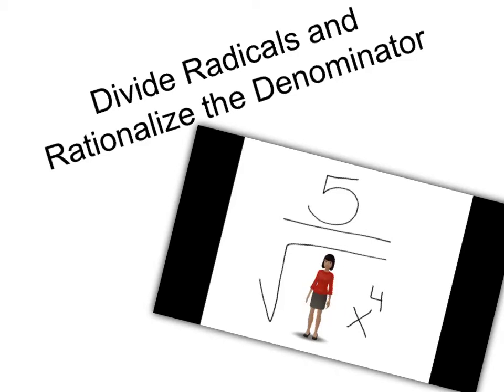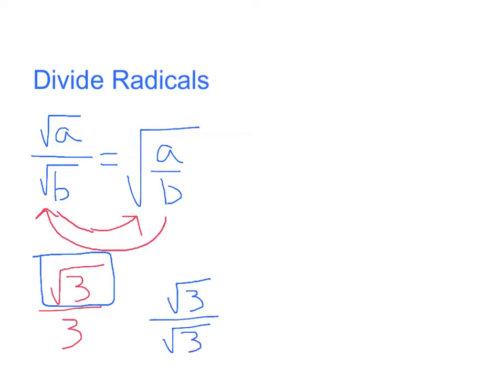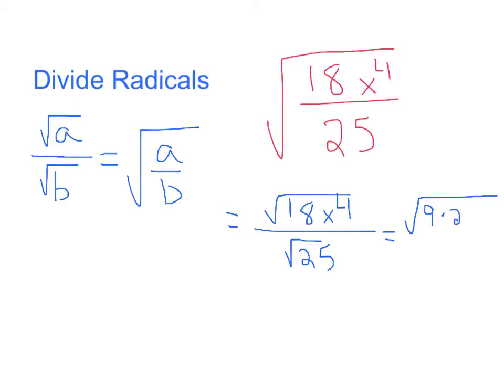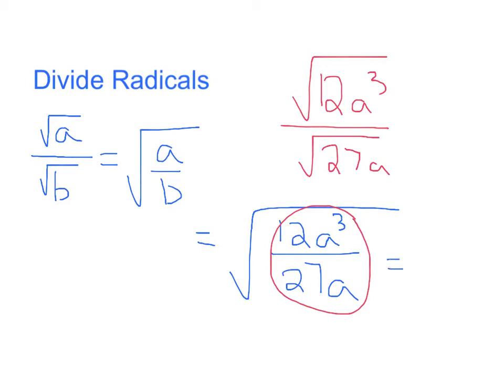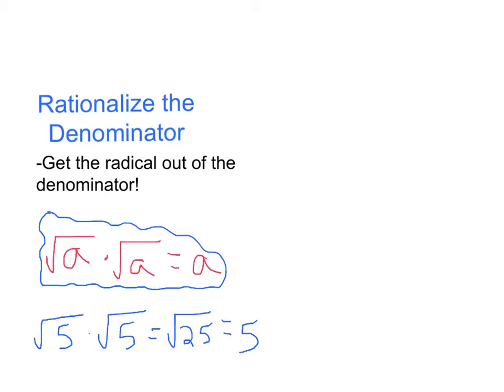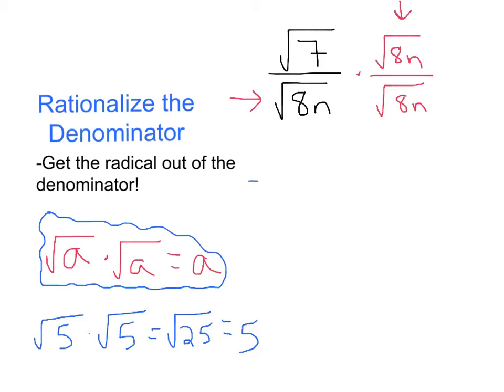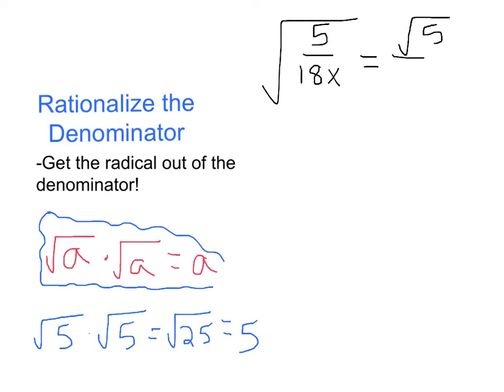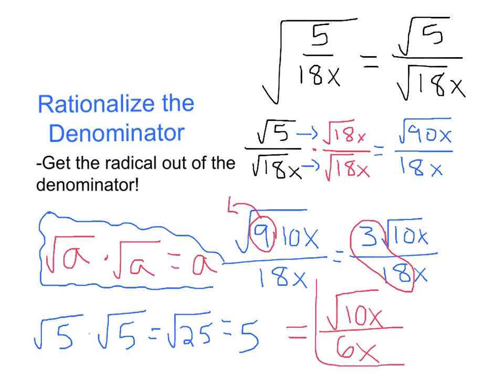Simplify Radicals Continued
Alg 11.1B Simplify Radicals